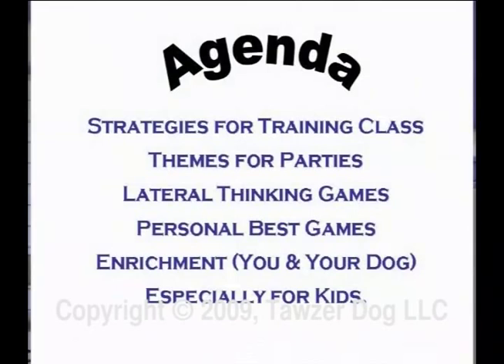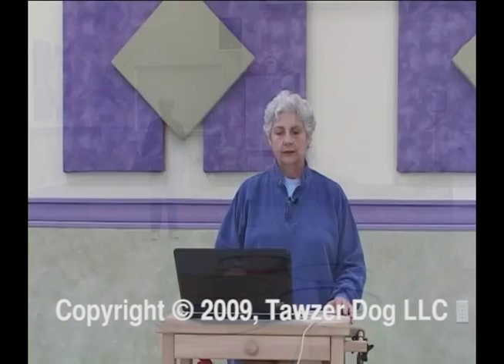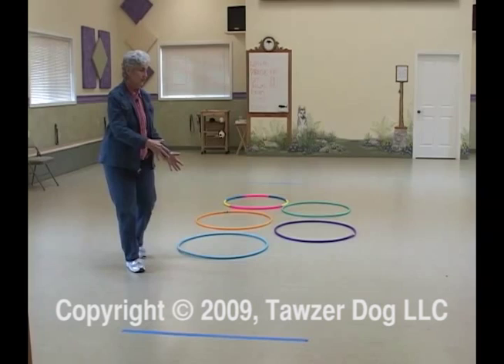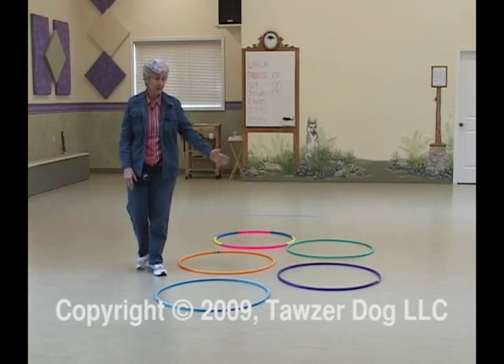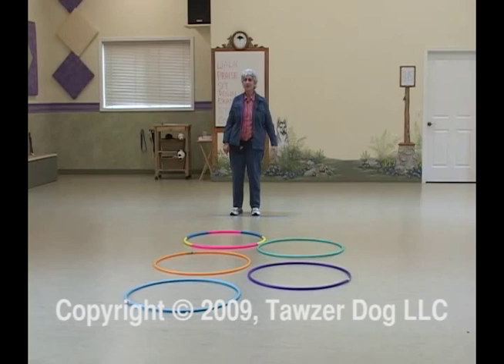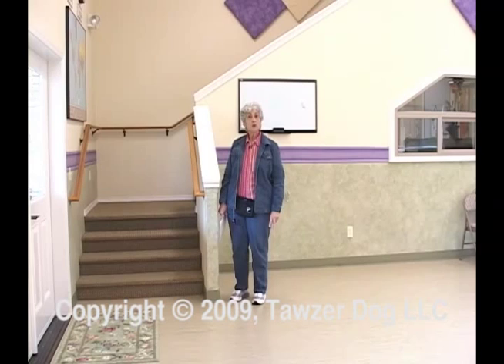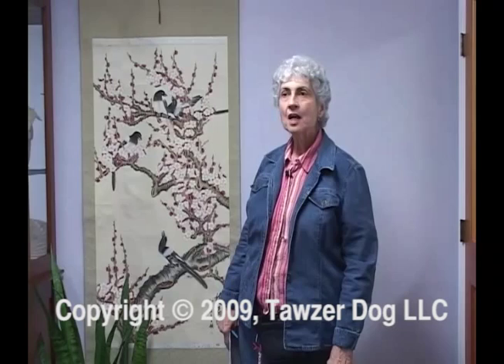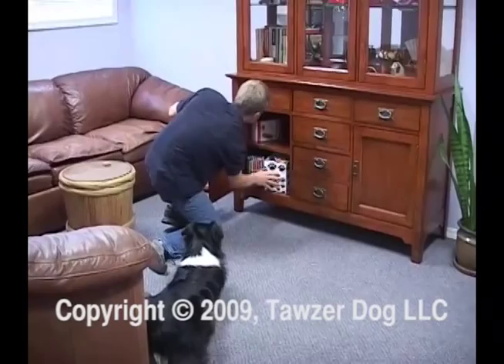Let the Games Begin!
Presented by: Terry Ryan

This Video qualifies for 3 trainer CCPDT CEUs

"Let The Games Begin" incorporates much of the material in Terry Ryan's book Life Beyond Block Heeling and the out-of-print book Games People Play to Train Their Dog. Terry focuses on the video audience with lecture and introduces many games that can be played with your dogs as an owner, and also games to use in your training class. This DVD presentation includes PowerPoint, lecture, and demo footage of people playing the games, in order to provide a visual of how the games work to train your dog. As an added bonus, Let The Games Begin also includes the book in PDF format written by Terry Ryan and published in 1996 Games People Play To Train Their Dog. The agenda on this video is the following:

Strategies for Training Class
Themes for Parties
Lateral Thinking Games
Personal Best Games
Enrichment (you and your dog)
Especially for Kids Games
Holiday Themes
Games to use in class
Games to use at home